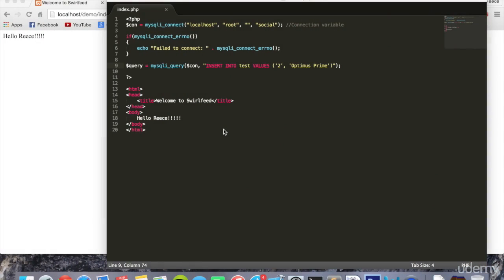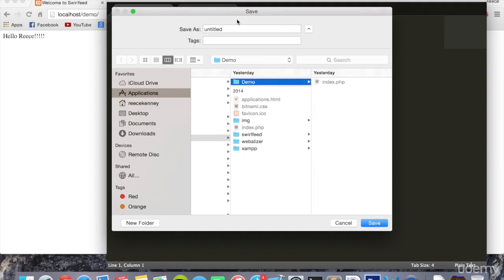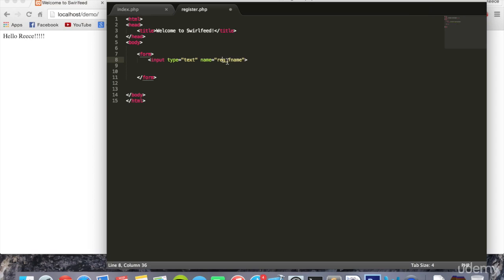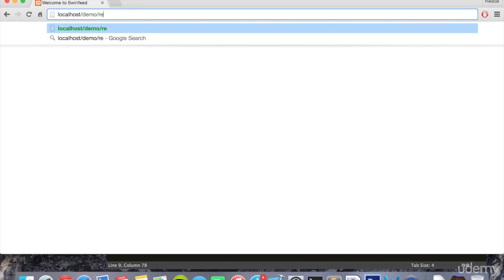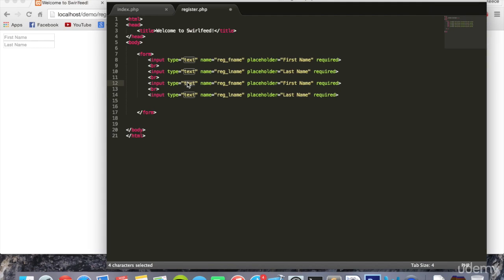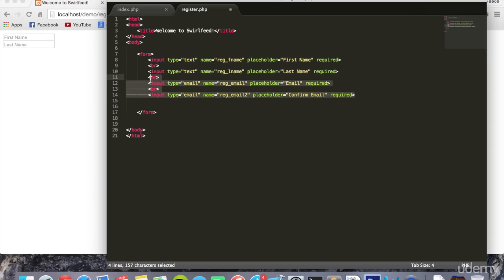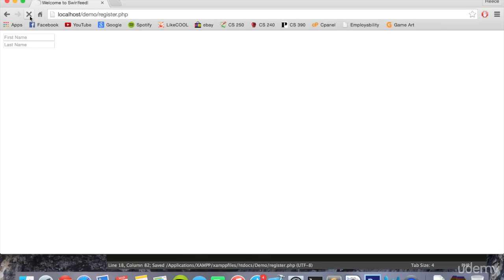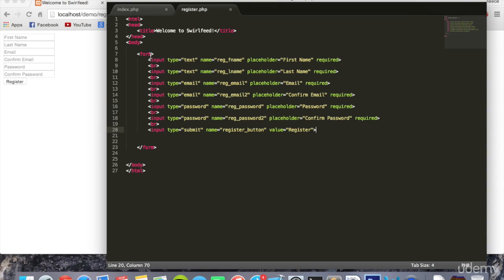Lets create the register form like facebook,yahoo,google